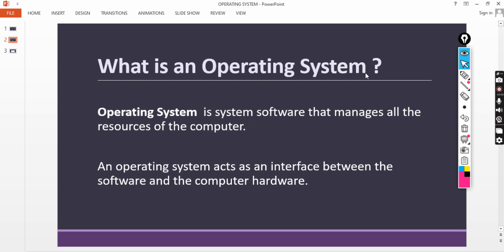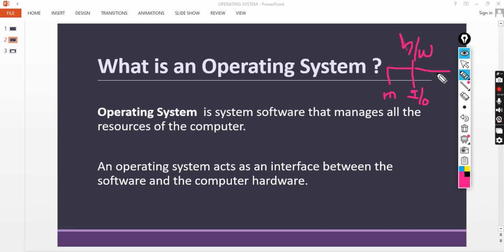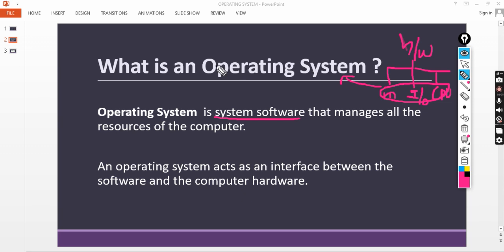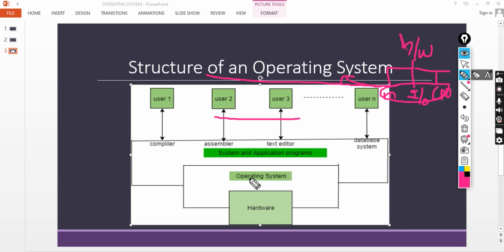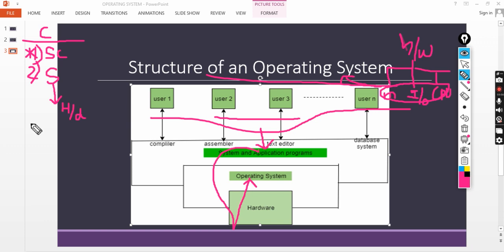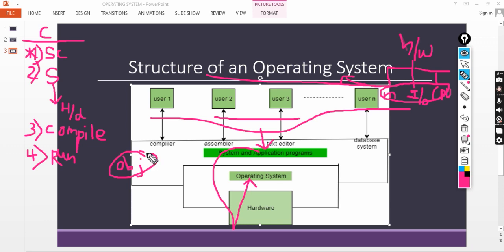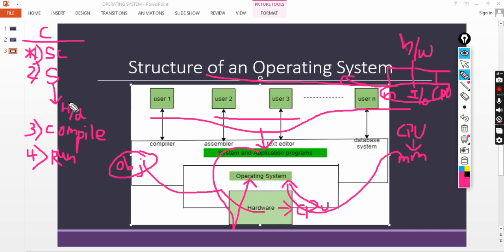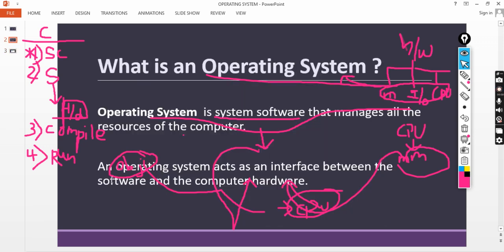What is Operating System? ##1